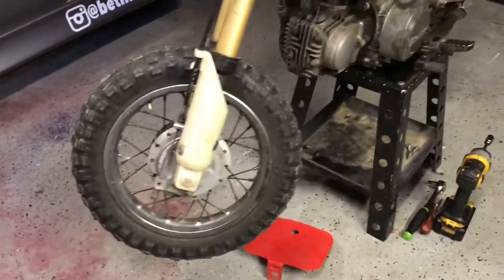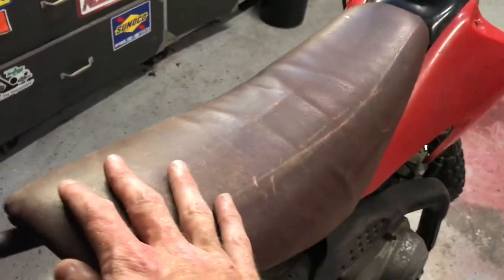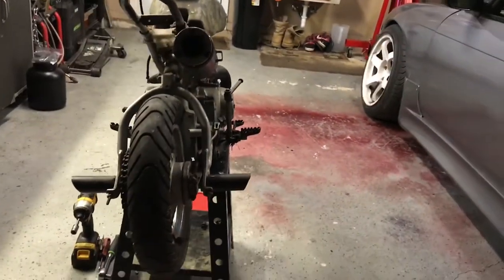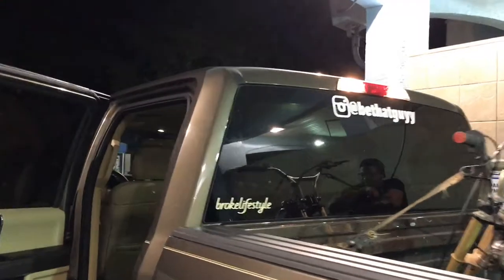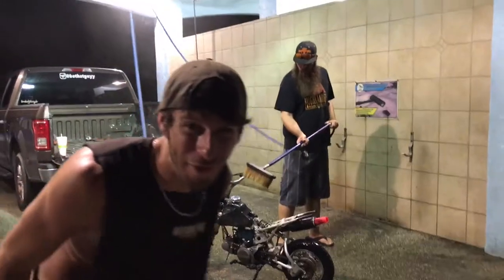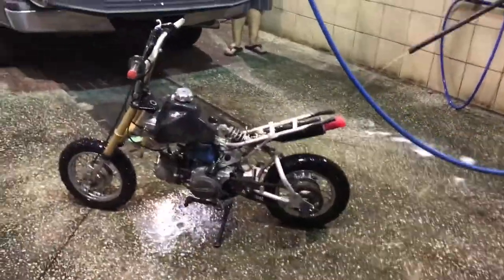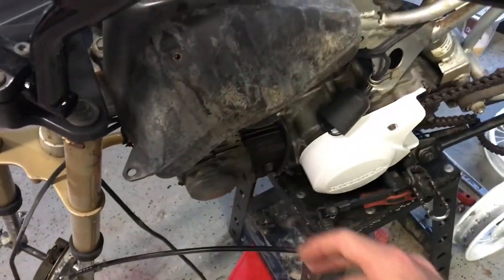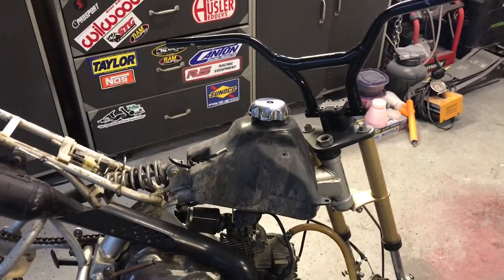XR50 Stunt bike I swiped for my Birthday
Today it was my birthday and I decided to snag myself a present, so I went over to SidewaysFab and scooped up this XR50 off of Matt.  This little bike is awesome!  We have alot of work ahead of us on this bike, but it will be beautiful when we are finished with all of the powder coating and new parts.